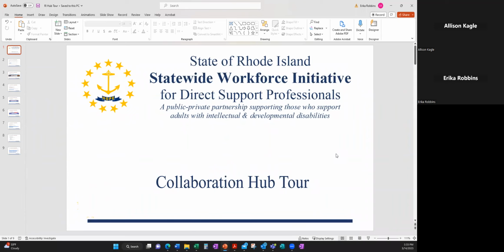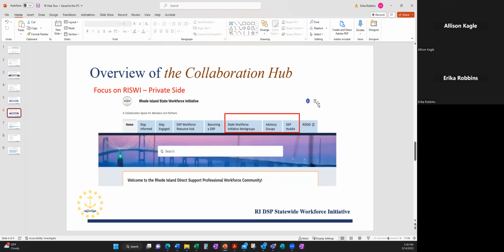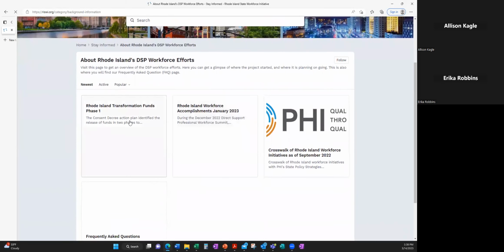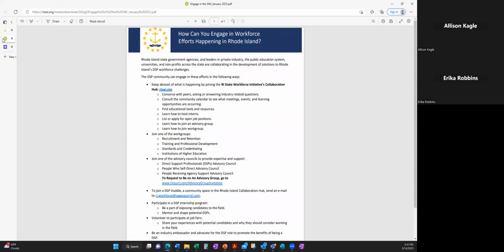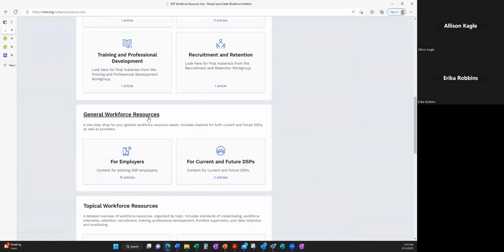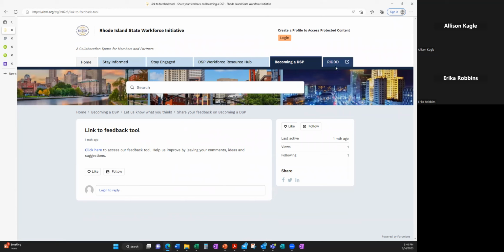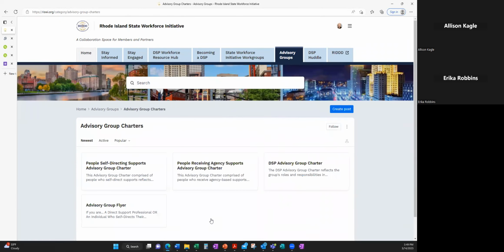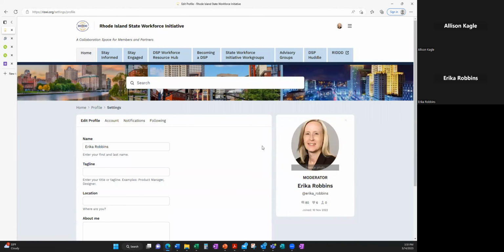RI SWI Hub Tour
Join us for a guided tour of the Rhode Island SWI Hub.